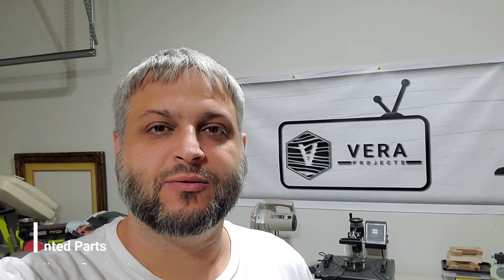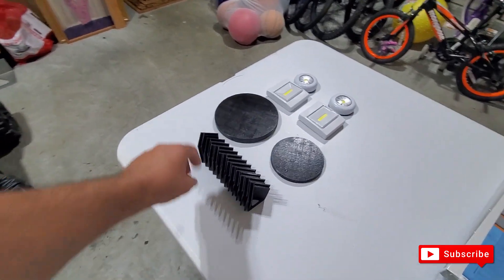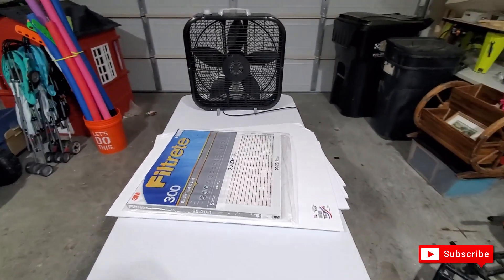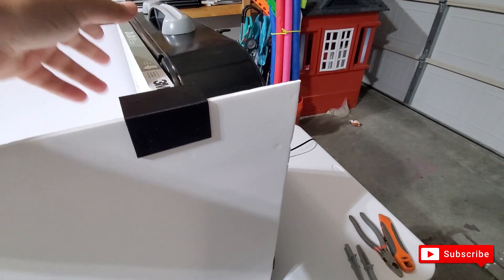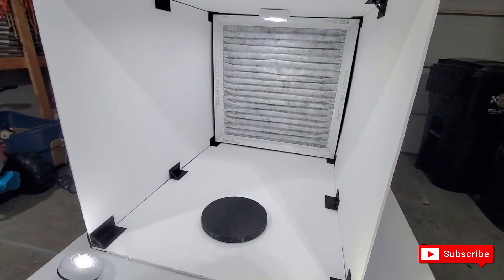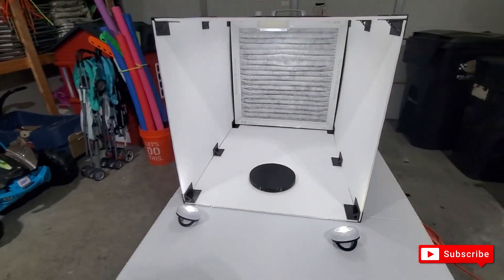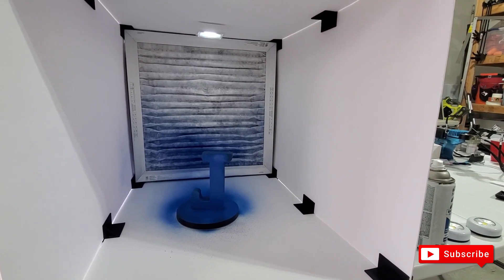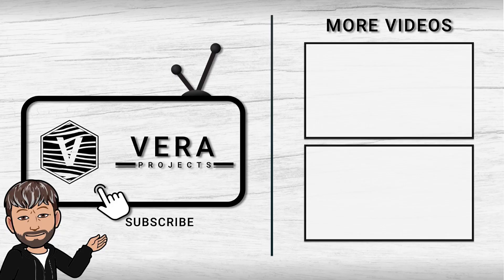DIY 20x20 Spray Booth with Ventilation out of Foam Board and 3D Printed Parts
I will show you how to make your own DIY 20x20 Spray Booth with Ventilation out of Foam Board and 3D Printed Parts. I spent less than $30 to make this. Just look around for prices.

=== Product Links ===

Global Solution Technology 3d - Filament $10 or $12 depends on the deal they are having.

3-Speed Box Fan

20x20x1 filter

=== Tags ===